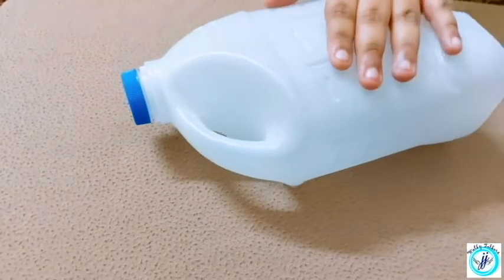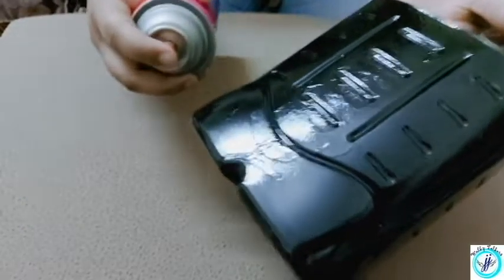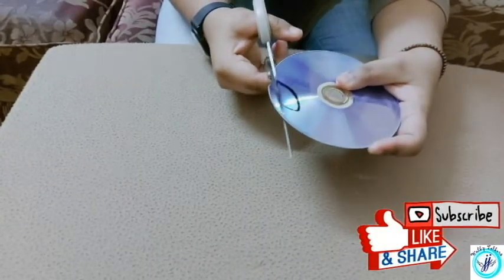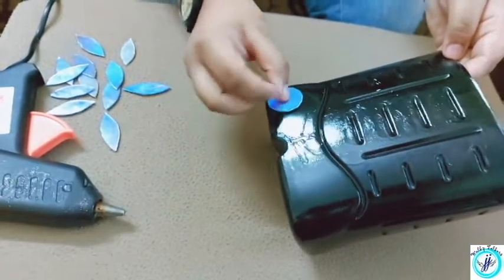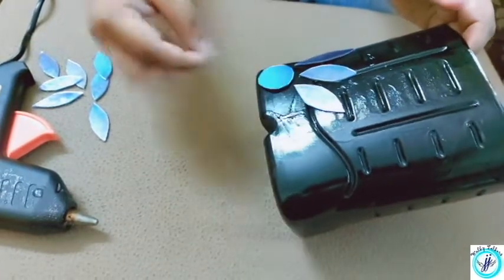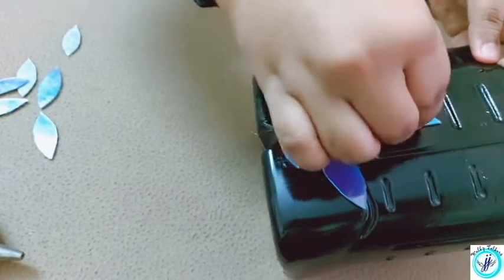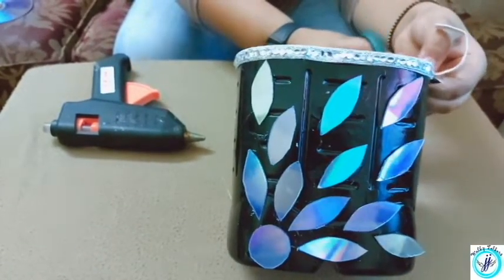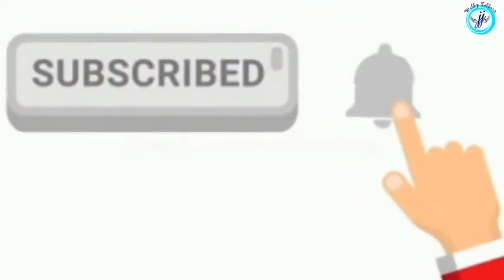DIY with CD/DVD & Milk bottle/Easy craft with plastic milk bottles/5 minutes craft/Best out of waste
Craft with bottle and DVD
Recycling old DVDs
Milk bottle art
Easy craft